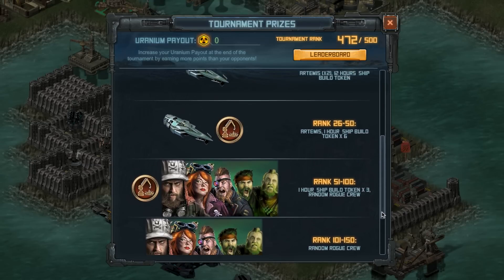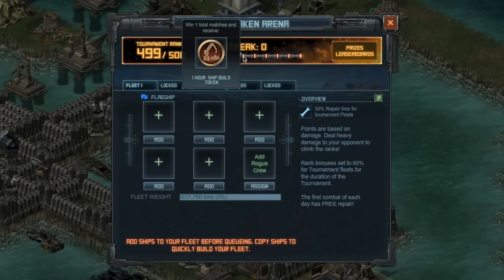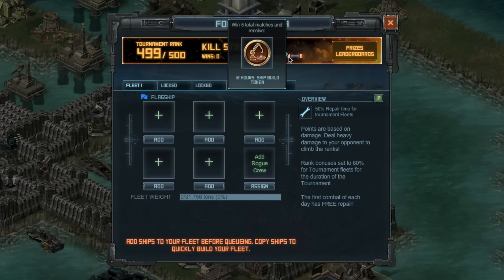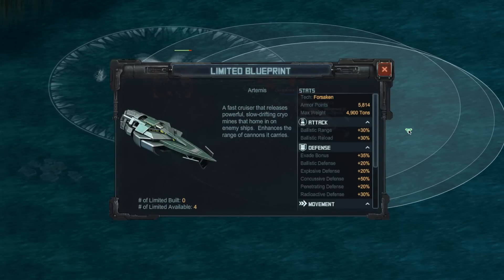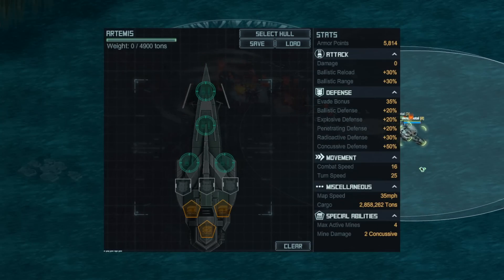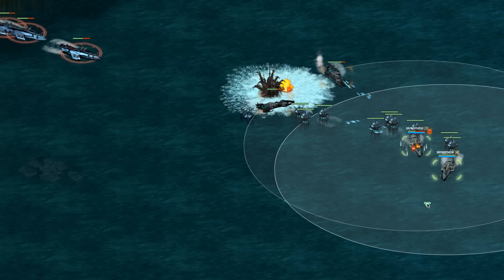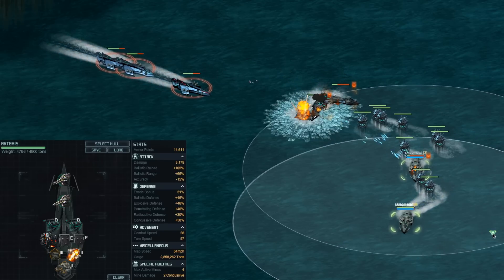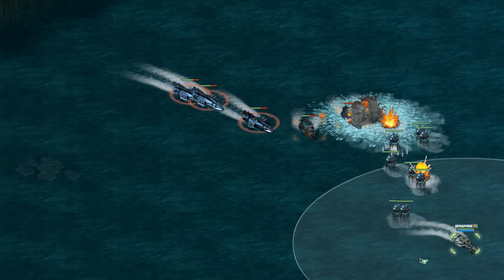Battle Pirates - July Forsaken Arena Tournament